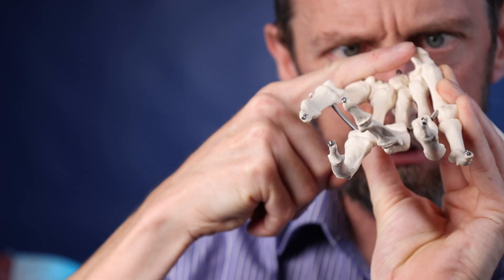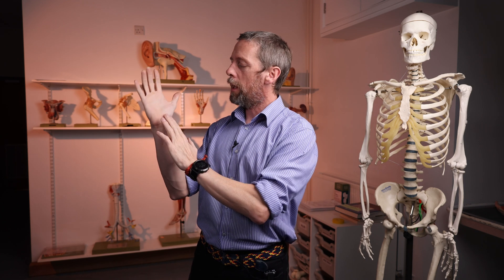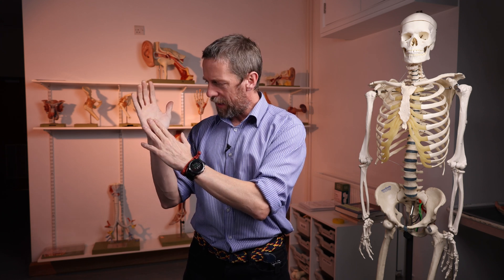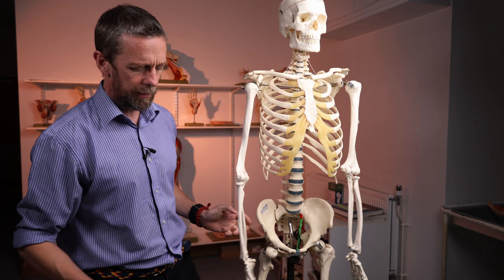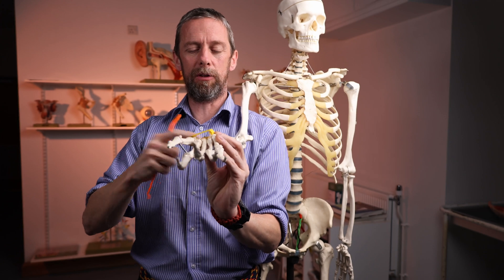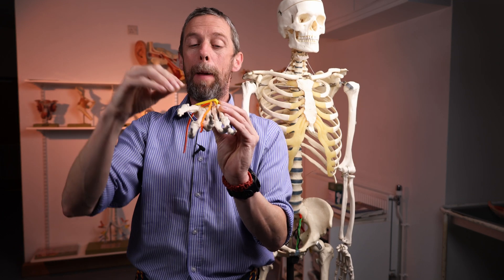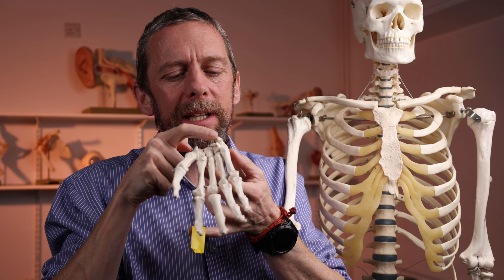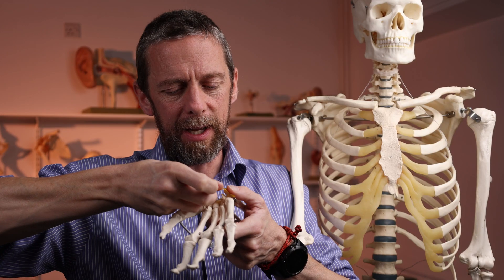Guyon's canal or ulnar canal anatomy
At the wrist there is a tunnel that is not the carpal tunnel, and through it runs the ulnar nerve, artery and vein. Where is Guyon's canal, also known as the ulnar canal or ulnar tunnel?